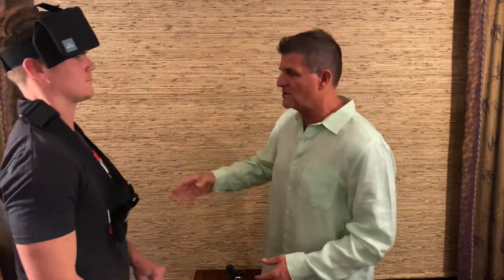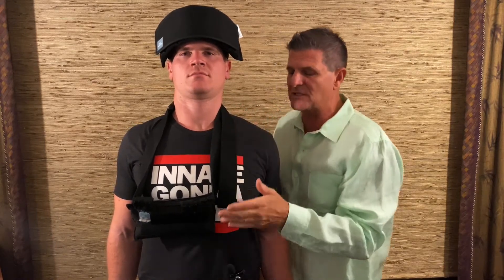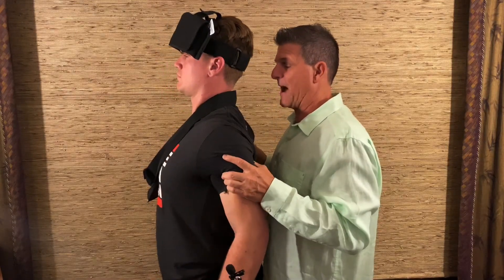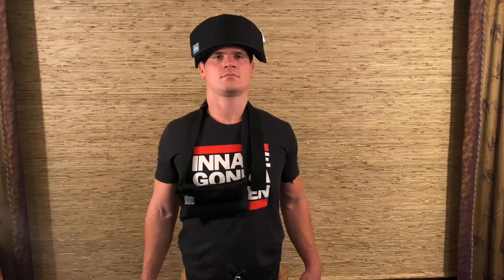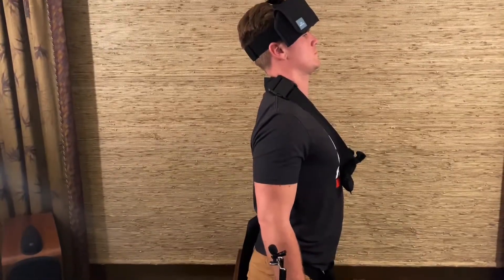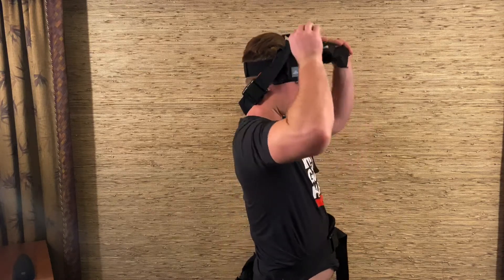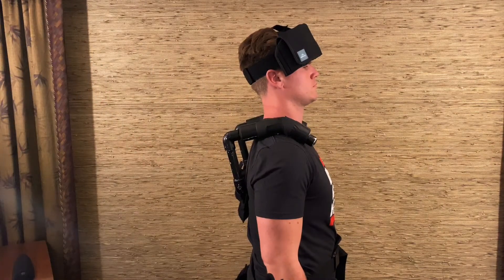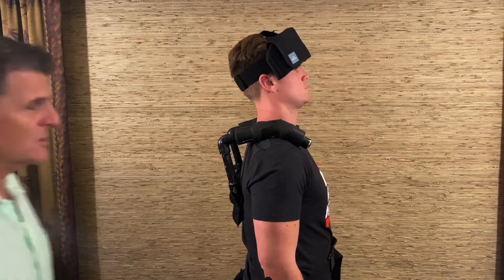Why Body Weighting is important to your correction